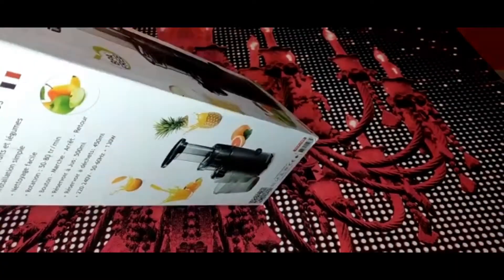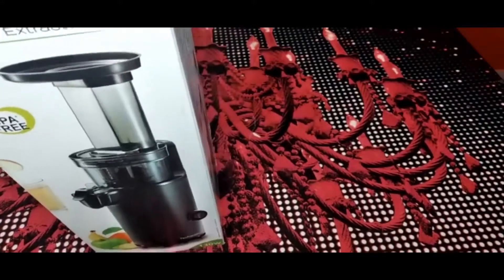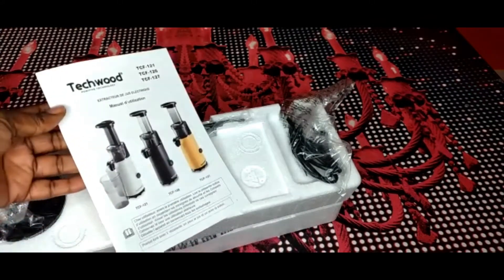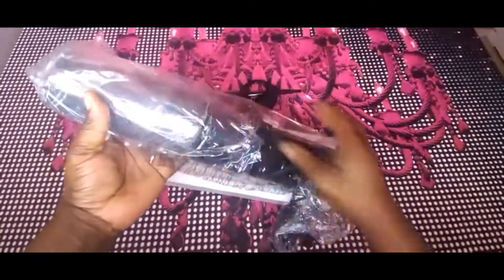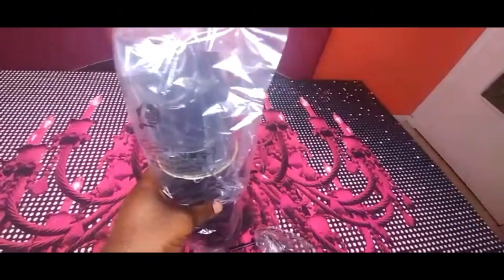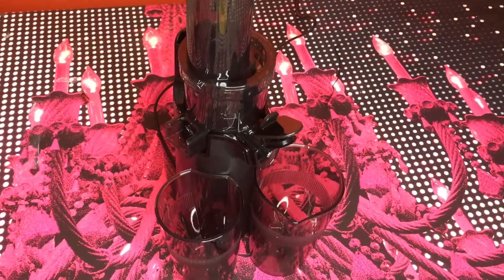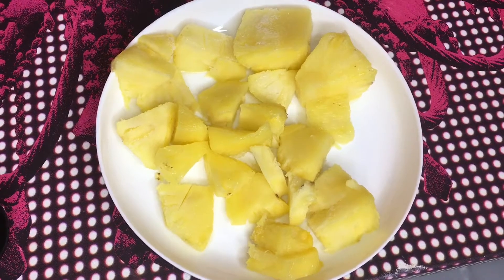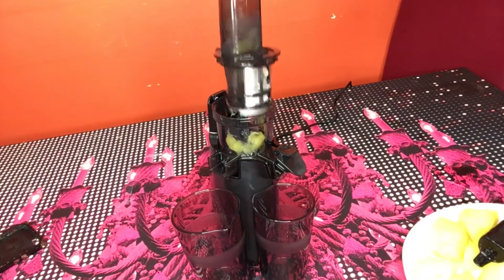Techwood juice Extractor Review